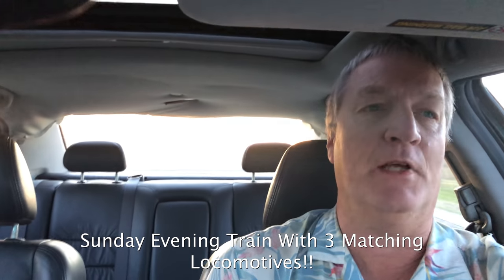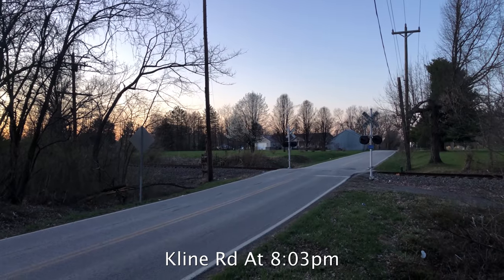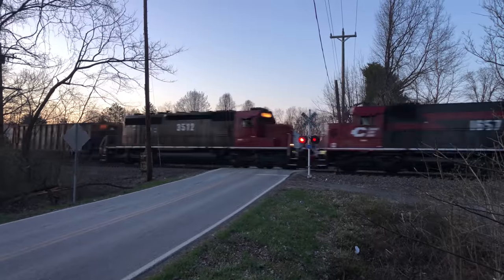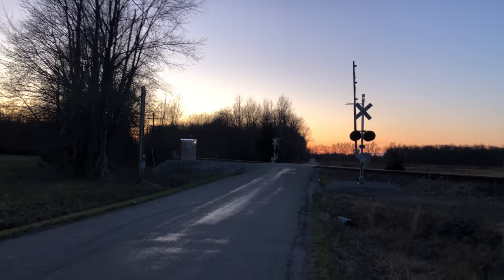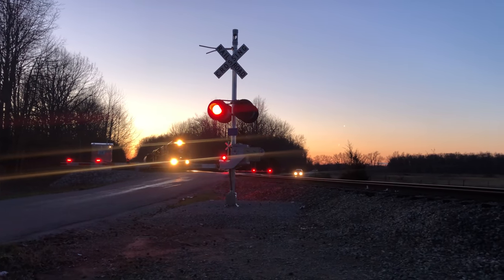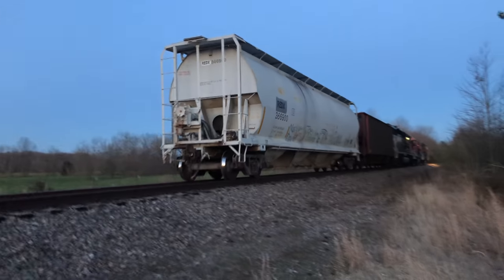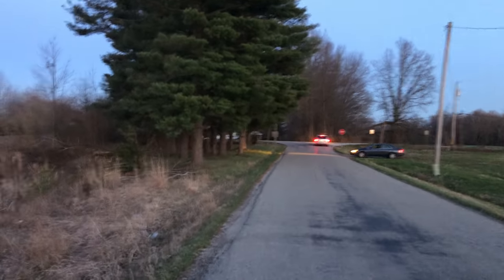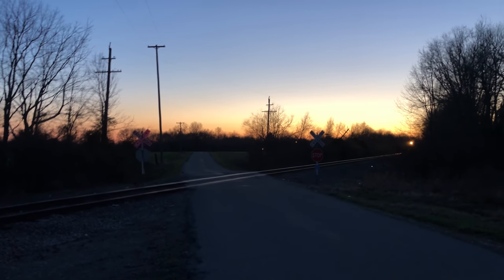Rare Train, All 3 Matching Locomotives On Sunday Evening! Short Line Railroad Cincinnati Eastern RR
Rare Sunday Train With All 3 Matching Red & Black Locomotives On Short Line Railroad Cincinnati Eastern Railroad CCET.  This is a Norfolk Southern Railroad branch line that runs east of Cincinnati on old Norfolk & Western Railway tracks.    Trains don't run on Sunday nights very often.  They were running eastbound to work Winchester Ag in Winchester, Ohio.  They also had other work to do.  They were taking only 2 cars out but when they return they will have more cars.  I think they were headed to the quarry at Plum  Run to pick up some rock cars.  Its rare to see all 3 of their matching locomotives on the same train although I do have another video of all of them working an industrial spur near Batavia, Ohio.  This video shows the train at a few railroad crossings between Mount Orab, Ohio and Sardinia, Ohio.   I didn't look close at the railcars as the train passed but after watching my video I see that the hopper car is a rock car that will be loaded at the quarry.  These cars never leave this branch line.  They are CCET cars that are only used for the rock shuttles that run between Plum Run and Milford, Ohio.   On this night they worked all the way up to 11:30pm but I didn't film the switching action since it is too dark.  I get a lot of people asking what kind of radios that I use and this video shows one of them.  Its just a cheap $30 hand held Baofeng UV6R.  Not much of a video for today but it is interesting since it is a Sunday, at night and with all 3 matching locomotives.  Filmed after 8pm on March 27, 2022CE.
If you have time, please watch another video of mine to help keep my channel going.   Viewing time helps pay for gas, motels, rental cars etc.  I have a list of places that I plan on filming so watch another video of mine if you have the time.

Here is an interesting video called Railroad Shoo-fly Part 2 Check out this video of a train interrupting Santa Light Up LaGrange Celebration!
Please thumbs up and watch another JawTooth video to help my channel.

Check out my steam train playlist for some really cool videos including the Big Boy!       I also have other railroad videos of all types including short lines, street runners and cabooses in action.